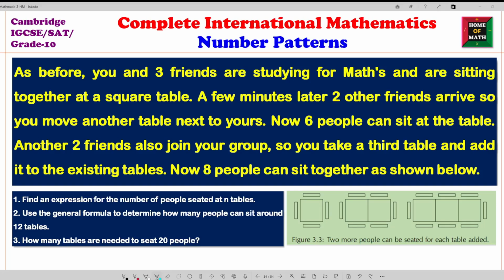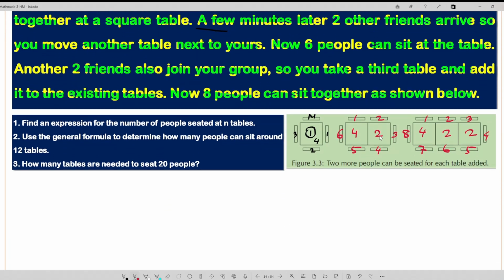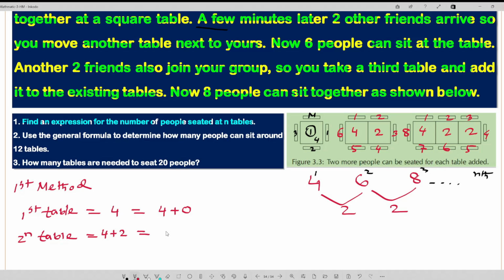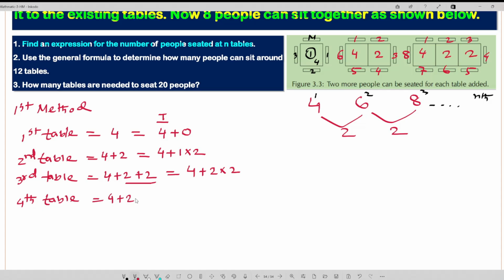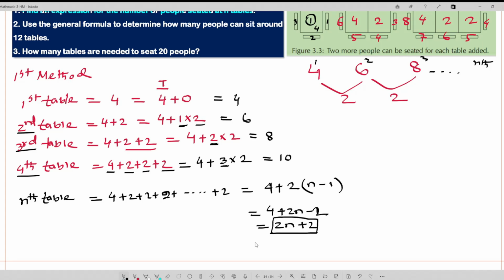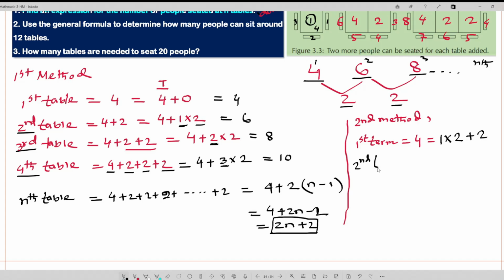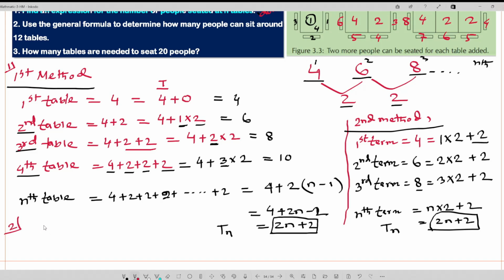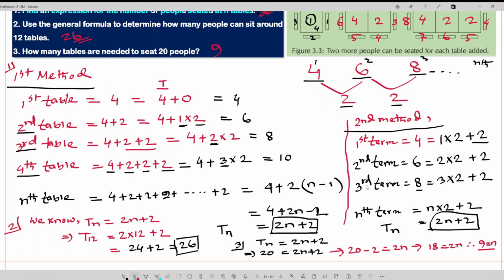Solving Table Seating Patterns | Algebra for Beginners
This video dives into a fun and practical math problem: seating arrangements at tables. Learn how to:

Create a formula for 'n' tables.
Solve for specific cases like 12 tables or 20 people.
Apply algebra concepts step-by-step.
Perfect for Grade 10, IGCSE, and GCSE students!